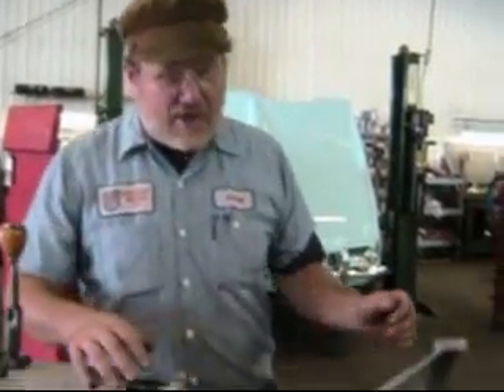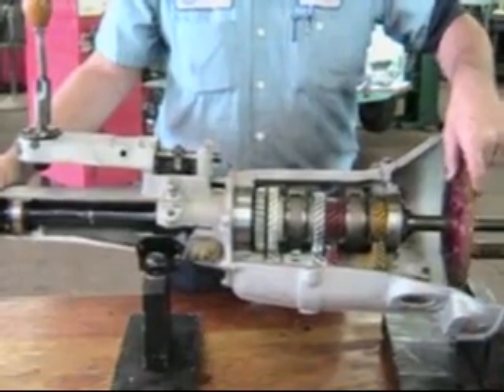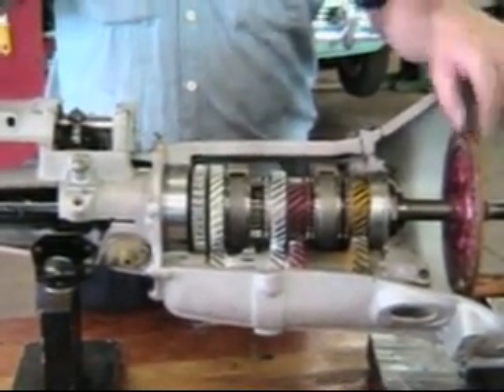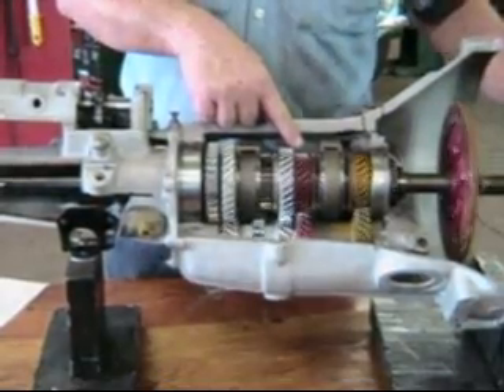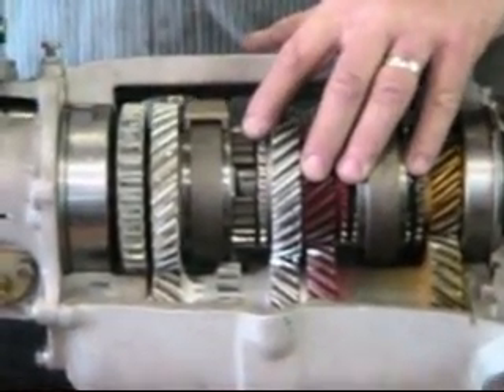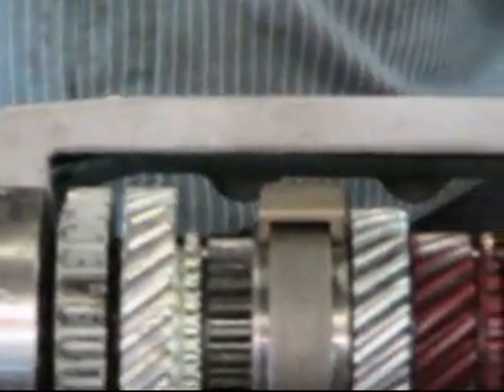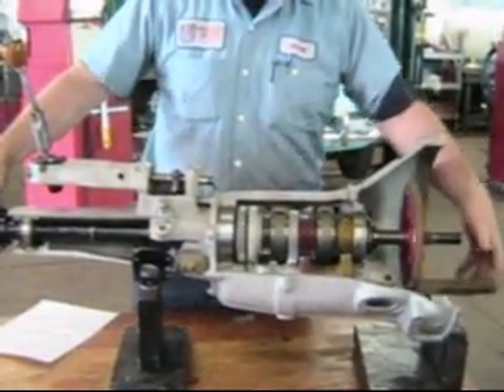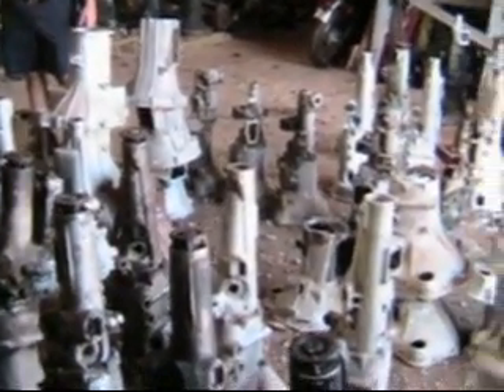004 MG Tech | MGB / MGC Four Synchro Gearbox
John Twist demonstrates the function and operation of the MGB/MGC four synchro gearbox using a cut-away unit.  Suitable for 68 → 80 MGB and MGC.